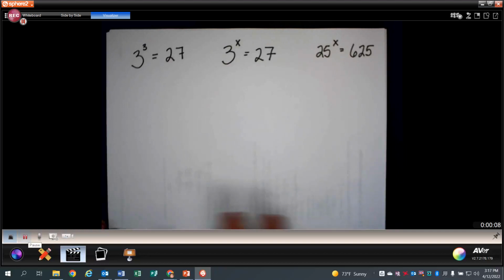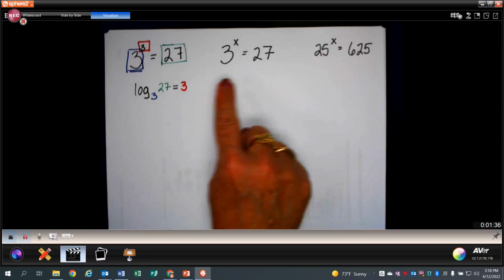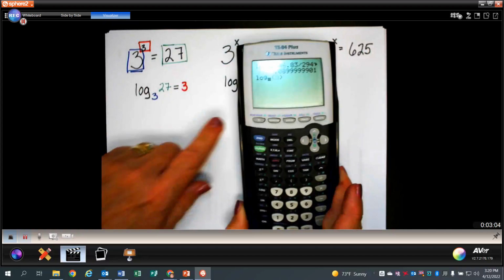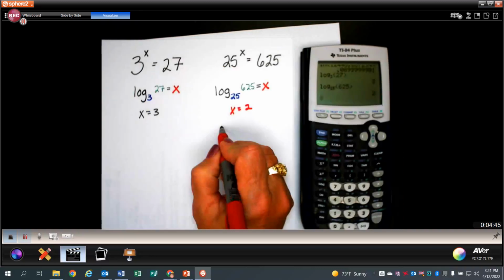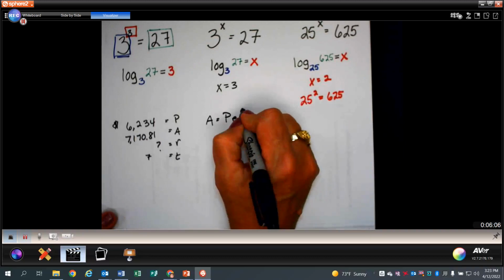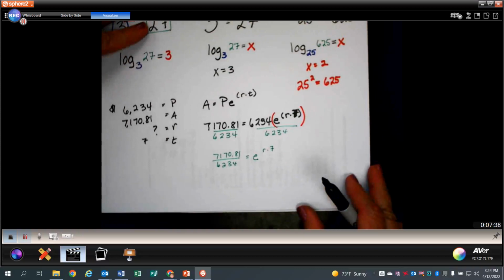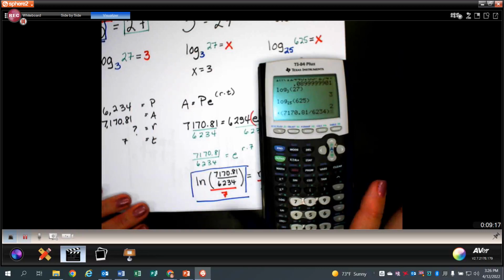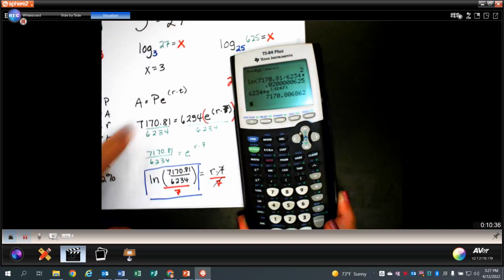What is a logarithm and how to use it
In this video I quickly describe what a logarithm is and how to use to solve a rate problem.